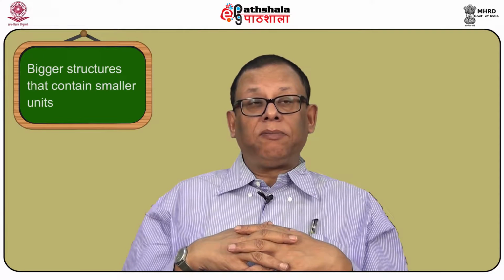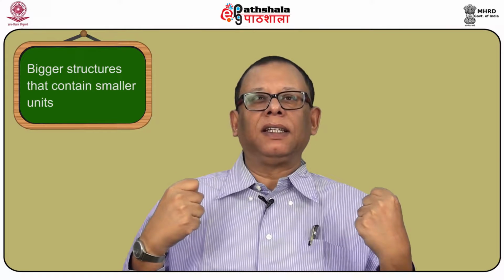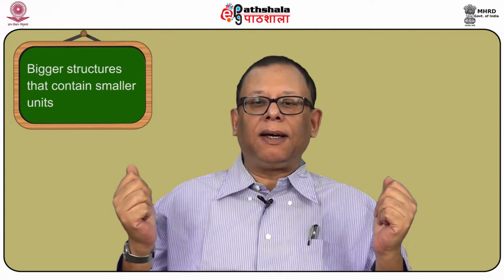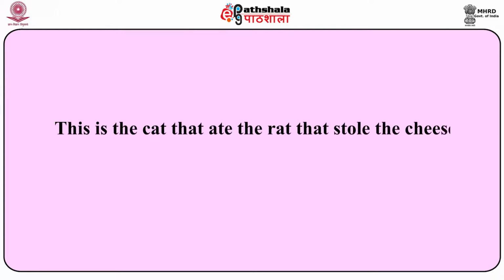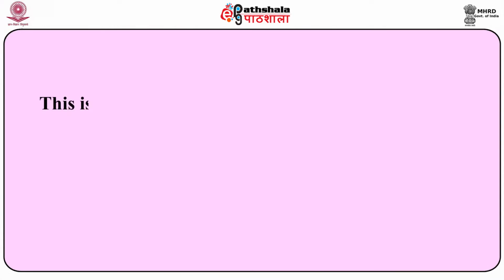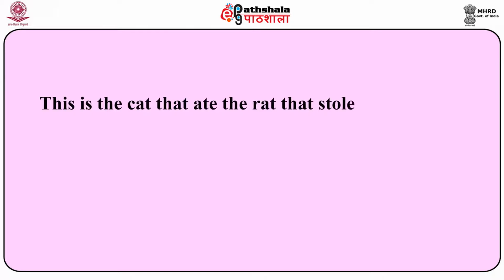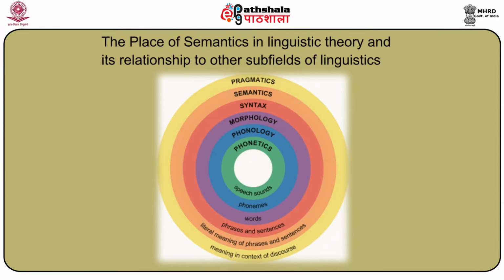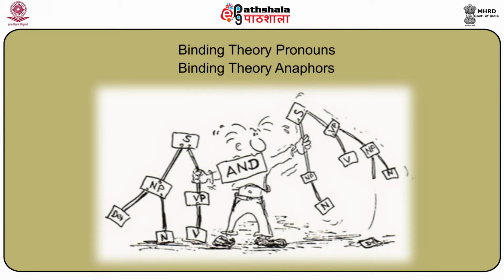The nature of meaning